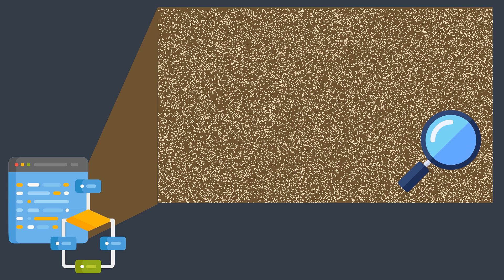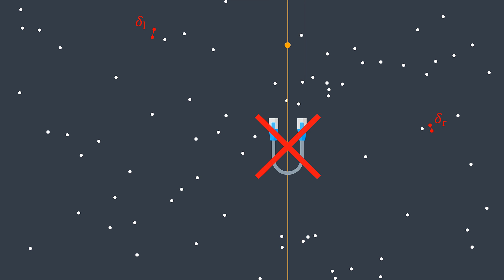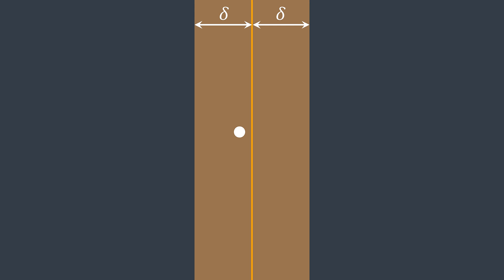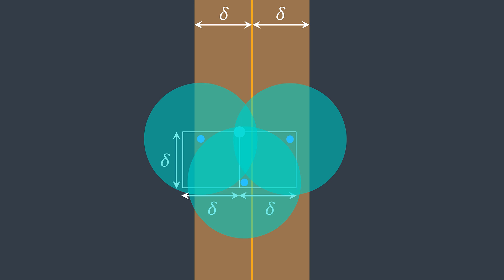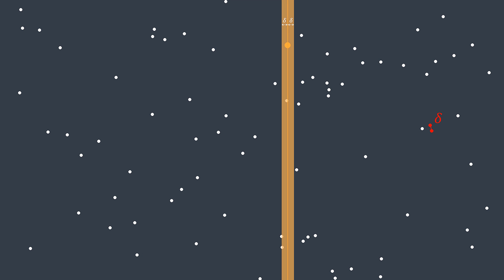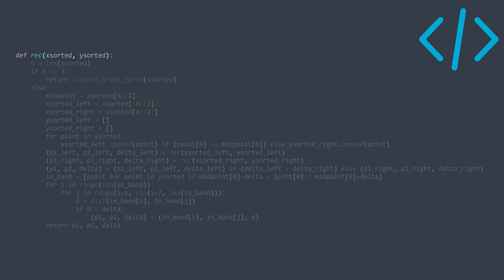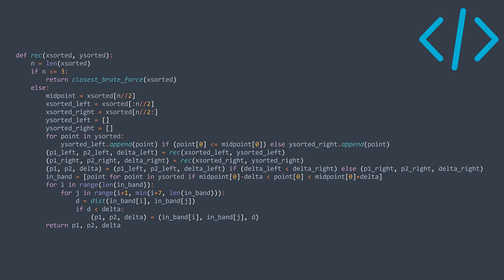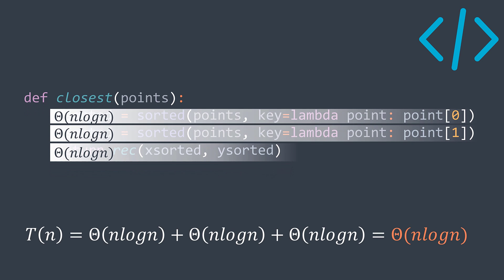How to find the closest pair of points in O(nlogn)? - Inside code